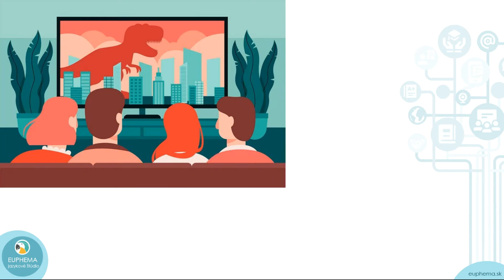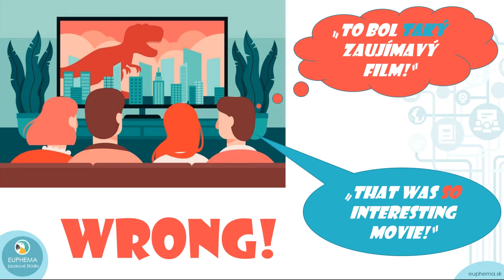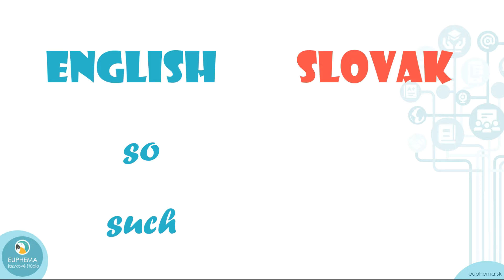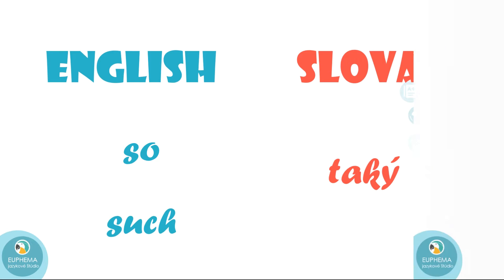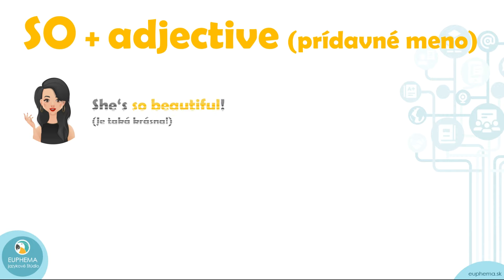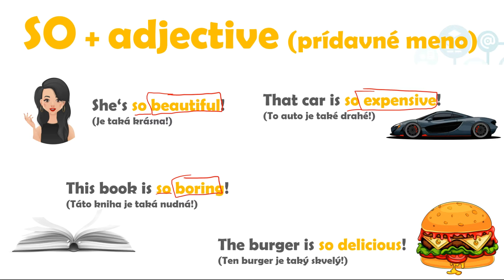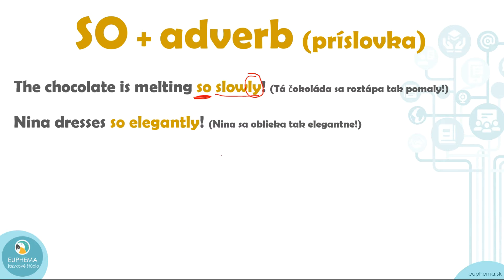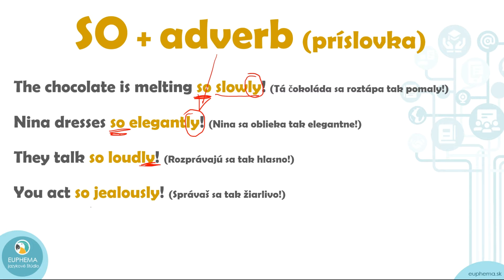Rozdiel medzi anglickým "so" a "such" (ENG)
Po slovensky jednoducho "taký/taká/také". Po anglicky sa ale musíme rozhodnúť, či použiť "so" alebo "such".

Napríklad veta "Ten film bol TAKÝ zaujímavý!" - "The movie was SO interesting!" je v poriadku. No pozmeňme len trošku slovosled - "To bol TAKÝ zaujímavý film!", a anglická veta "That was SO interesting movie!" zrazu nie je správna... Slovo "so" musíme nahradiť slovom "such" - "That was SUCH an interesting movie!"

Prečo je to tak? Ako viem, kedy namiesto "so" použiť "such"?